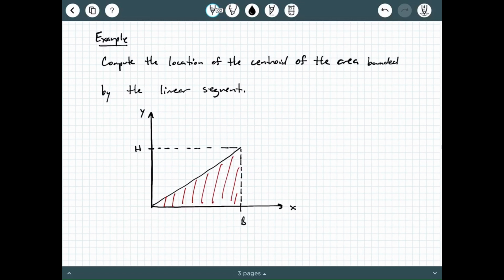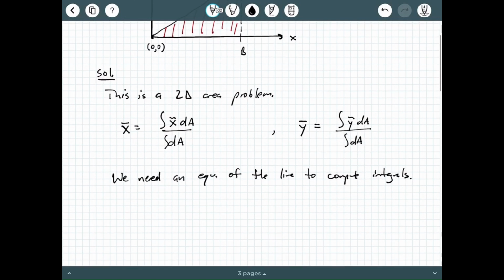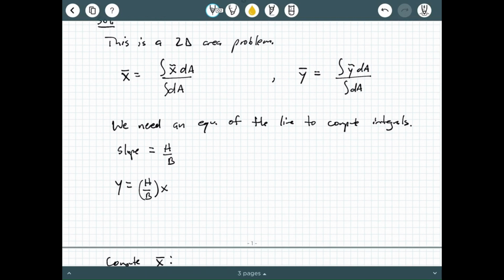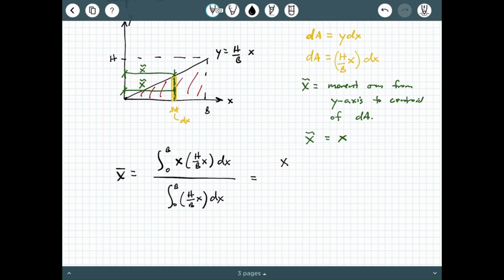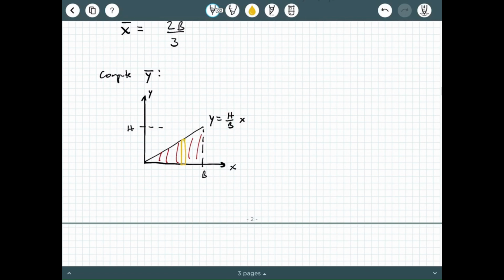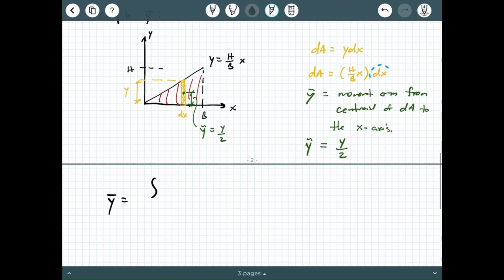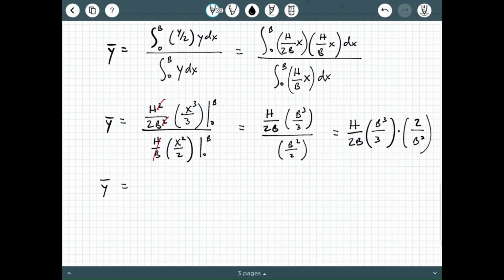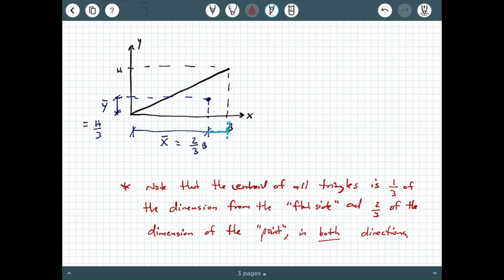Statics - Video 114: Centroid of Area using an Integral Example 1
In this video, we explore an example of computing the centroid of an area using the integral formulation.